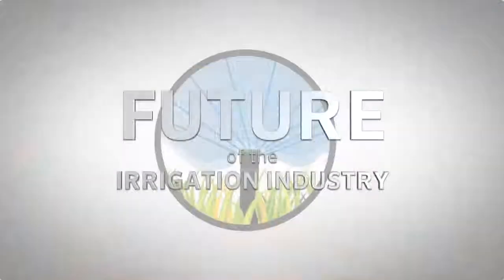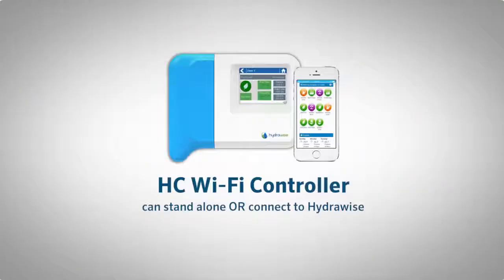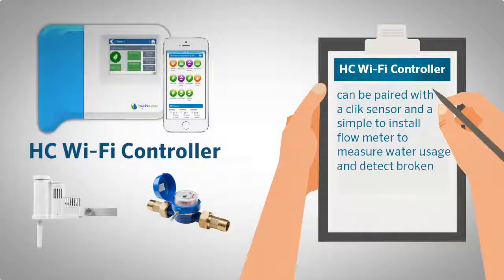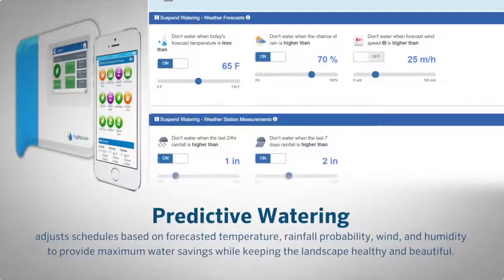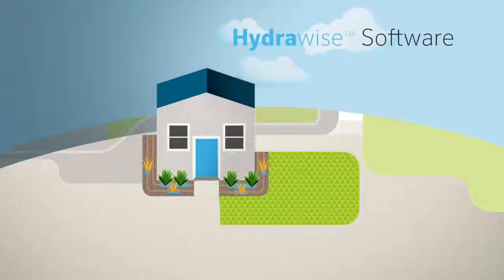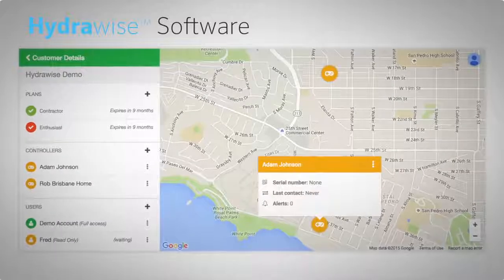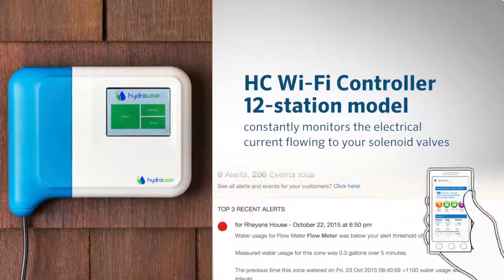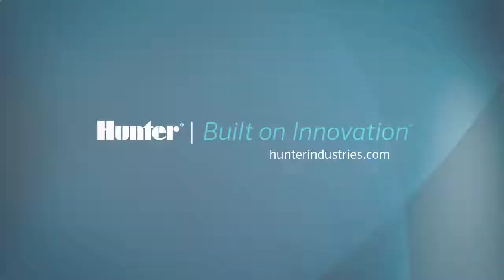Controlador de Irrigação Wi-Fi Hunter HC Interno 6 Estações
O Controlador de Irrigação Wi-Fi HC produzido pela Hunter conta com 6 estações e vem equipado com o software exclusivo Hydrawise, que permite controlar toda sua irrigação de qualquer parte do mundo utilizando seu computador, smartphone ou tablet e uma conexão wi-fi. Ajuste sua irrigação de acordo com as condições climáticas locais e evite o desperdício de água melhorando a qualidade da irrigação.